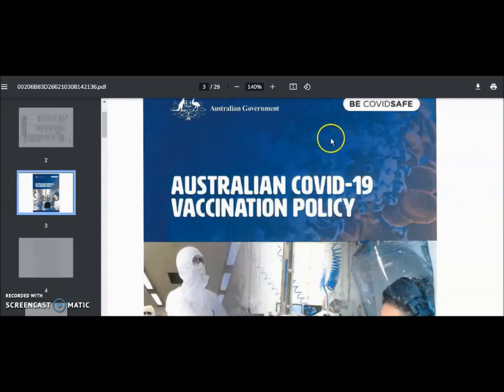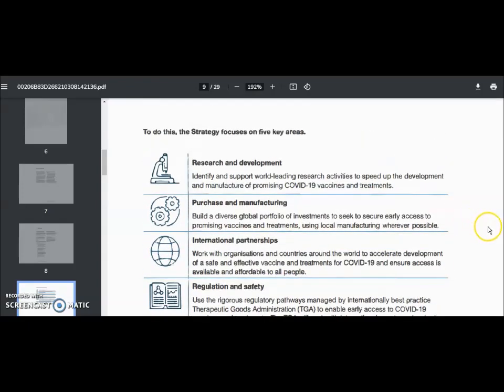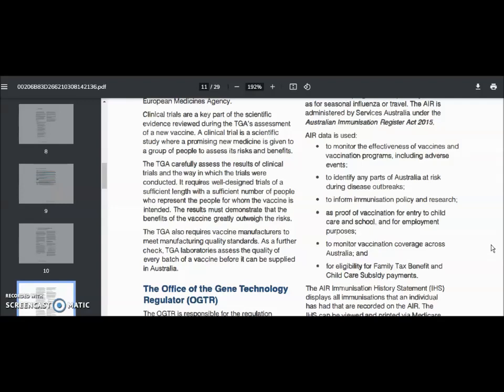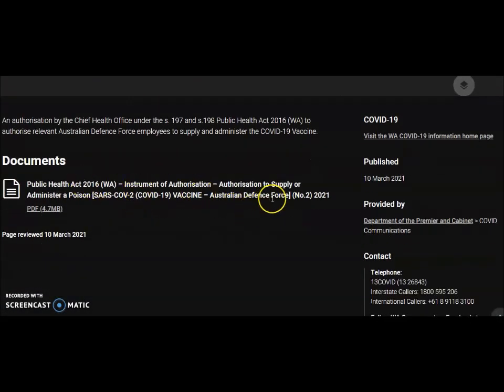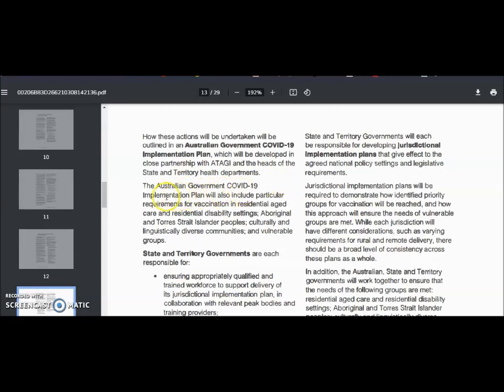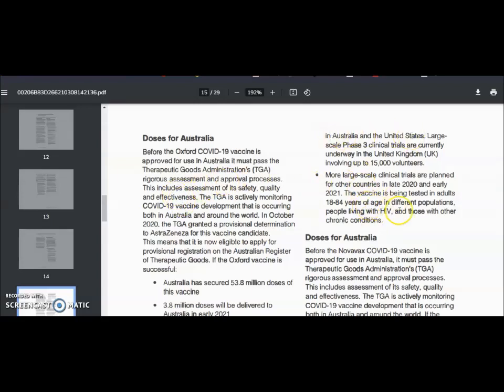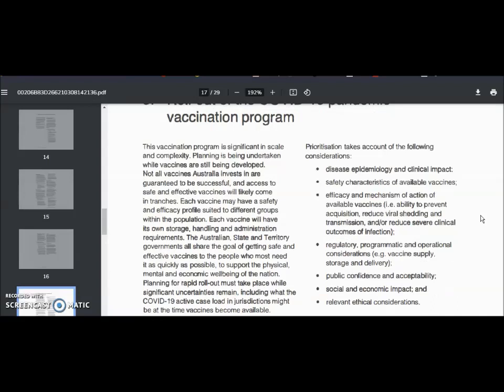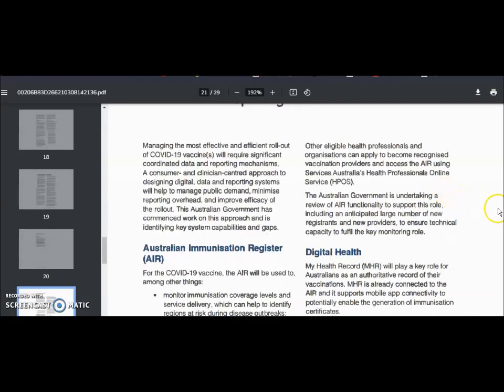AUSTRALIAN VACCINE POLICY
AUS working for YOUR SAFETY... "POISON"..??